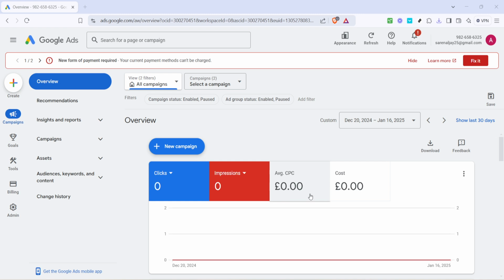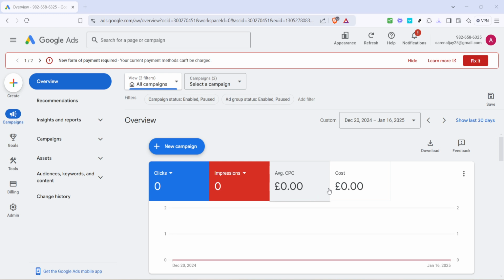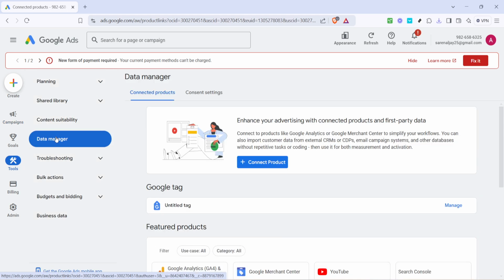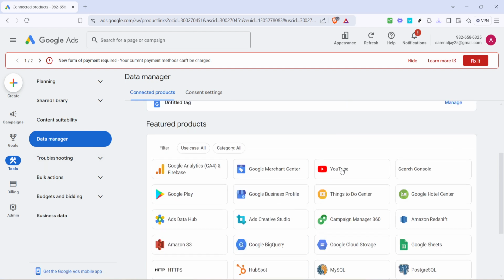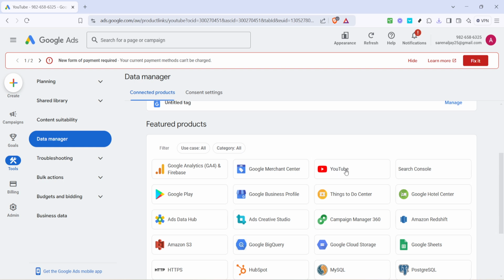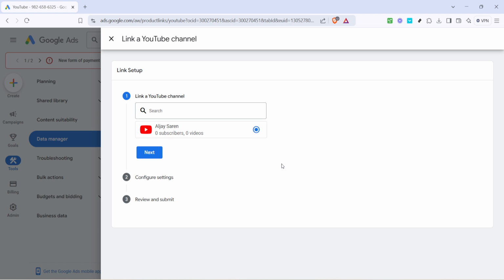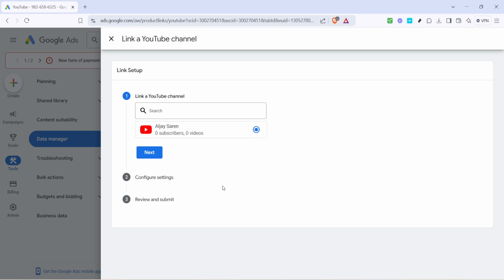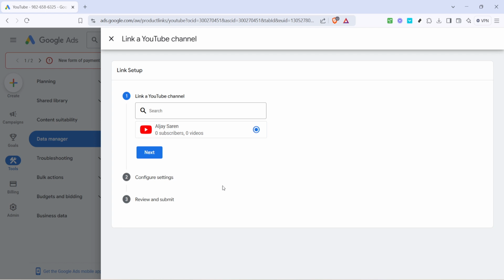How to Link Google Ads with Youtube (Full 2025 Guide)